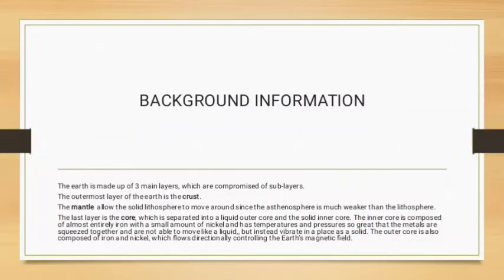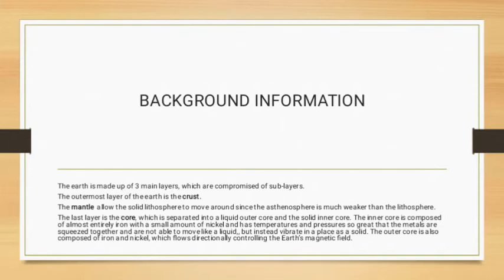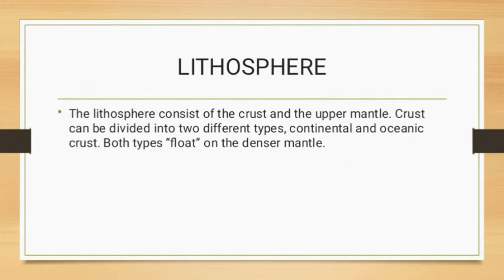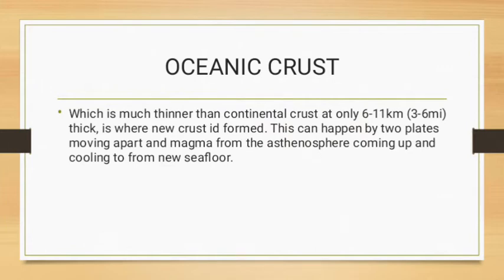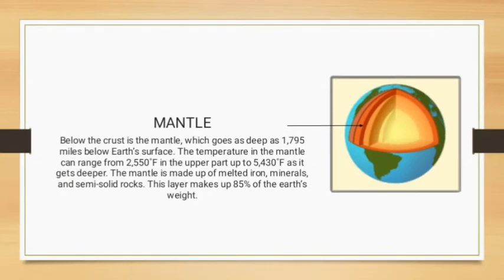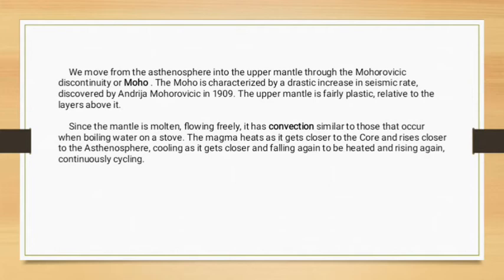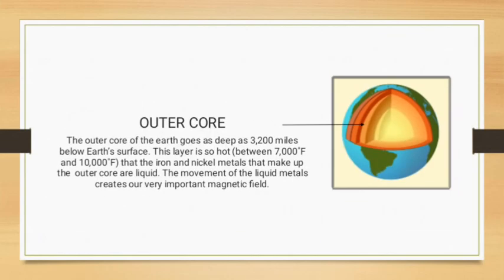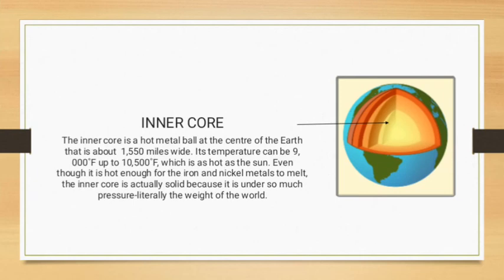EQUIPAJE_J. LAYERS OF THE EARTH